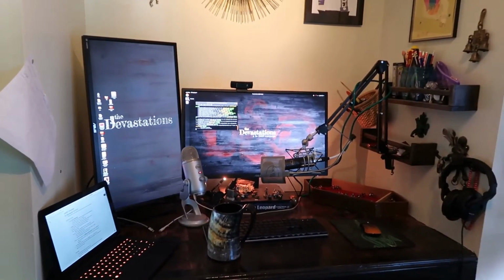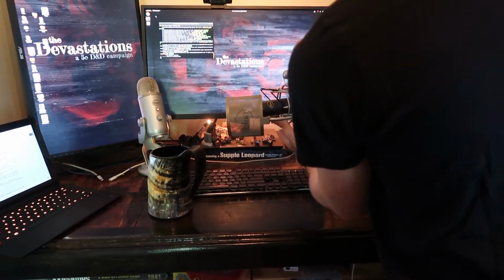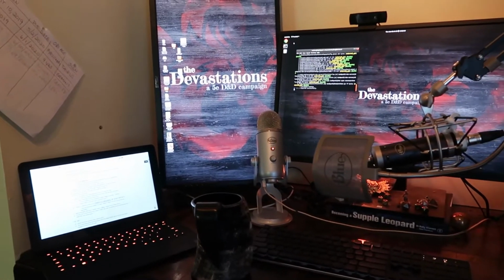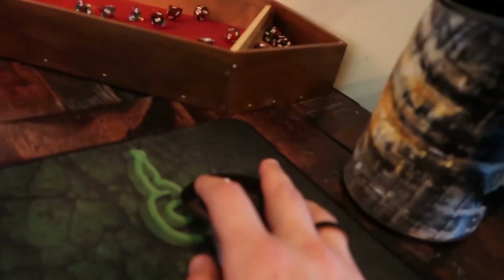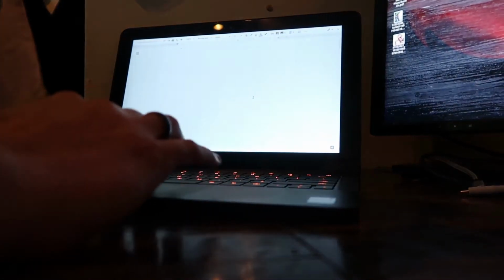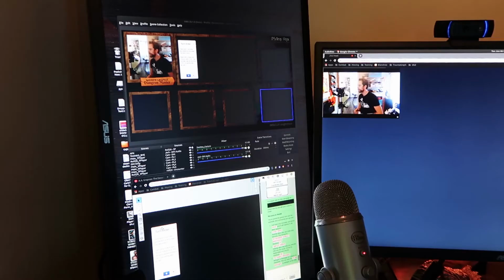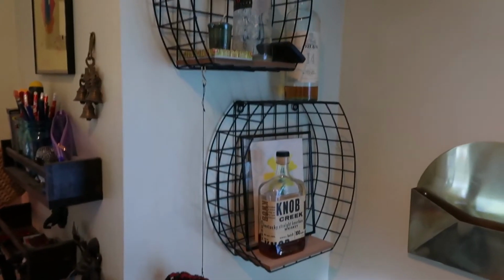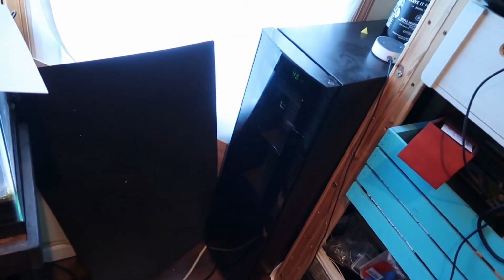Diary of a DM - My Space!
A "quick" look at my office where I live stream dungeons & dragons and have been playing D&D online (through Roll20) for well over a year.

Please leave questions in the comments! I'm very happy to cover ANYTHING anyone wants to know about :) Thanks!

(Sorry, my mic was a bit hot, my default gain was higher than it usually is and... I... didn't check it... eep!)

The keyboard I mentioned